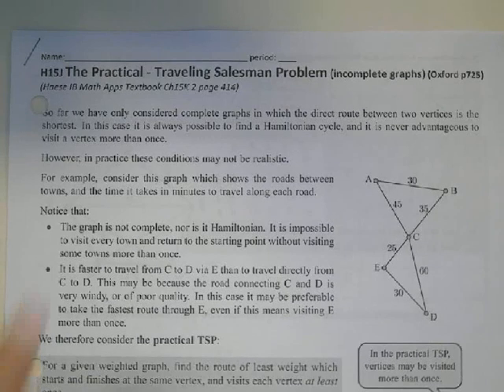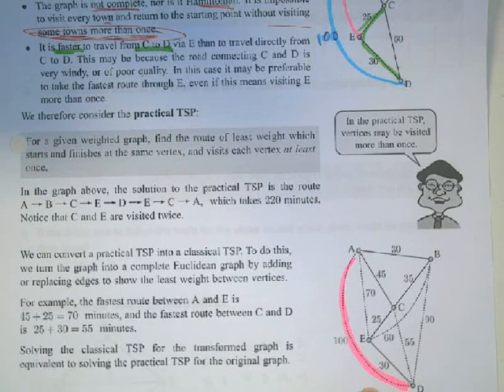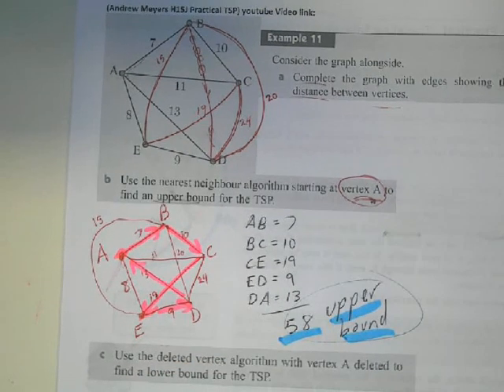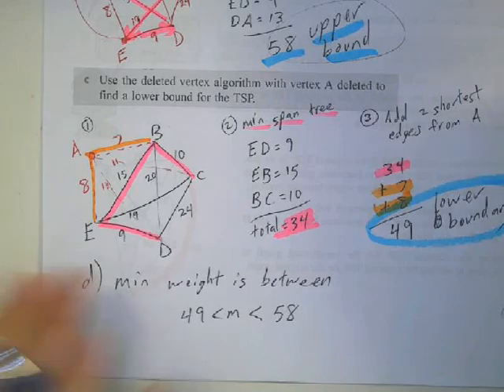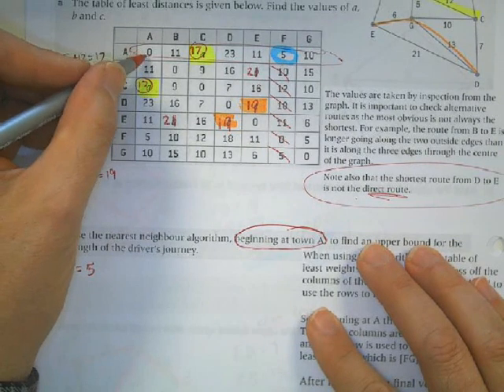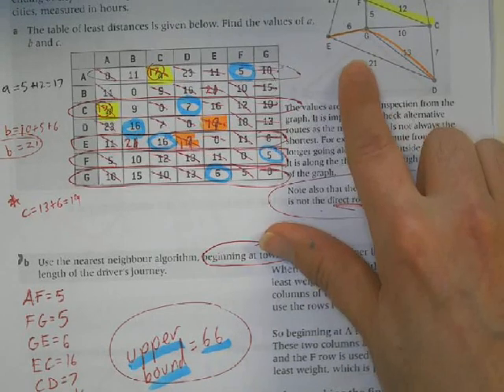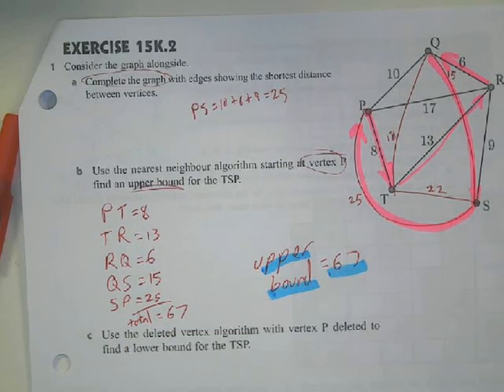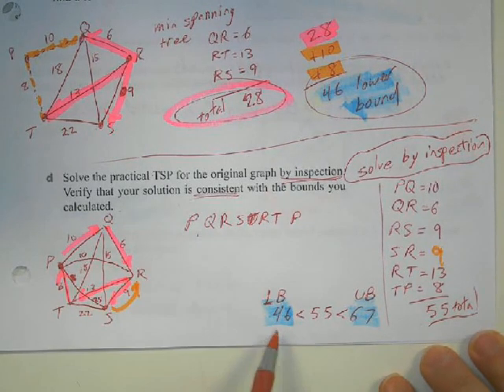H15J Practical Traveling Salesman TSP